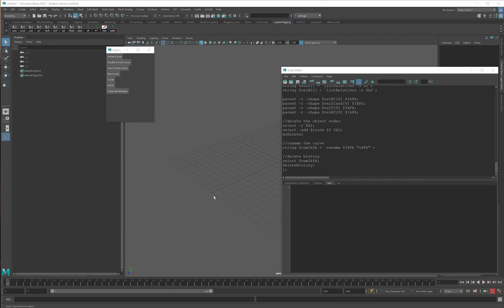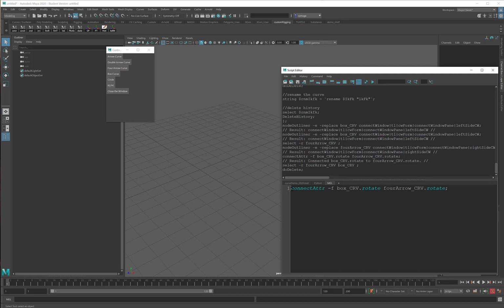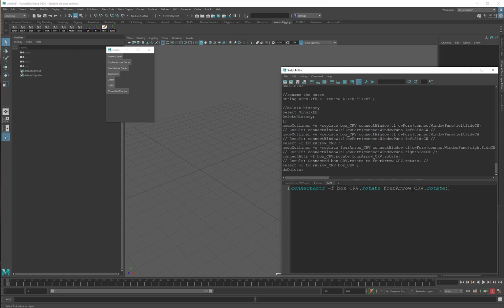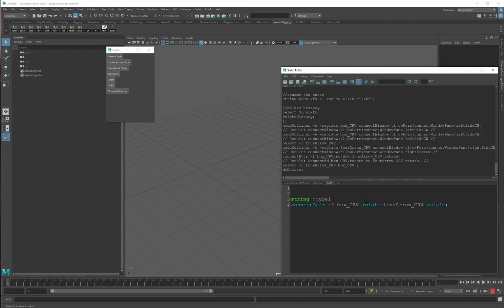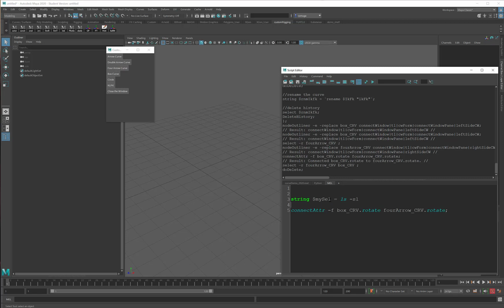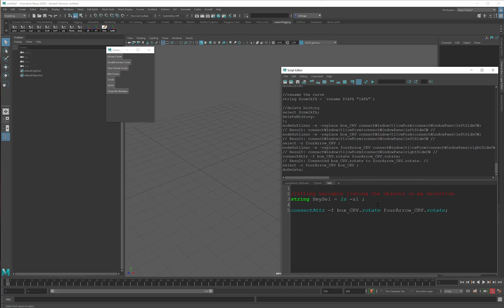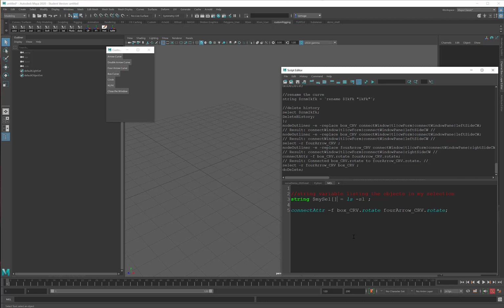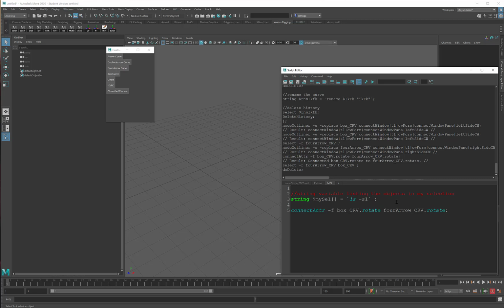02_connect_stringVariable